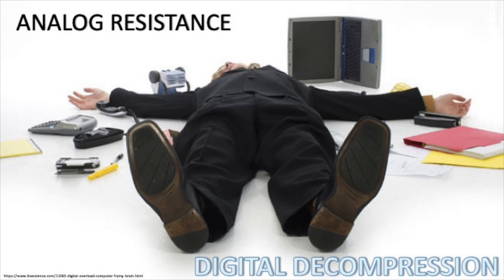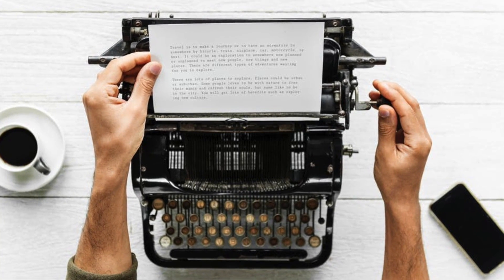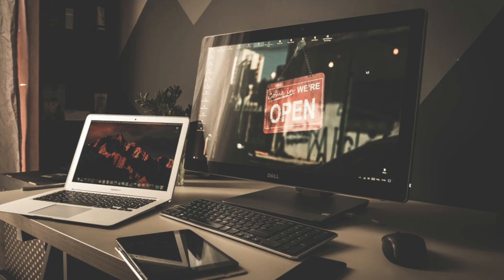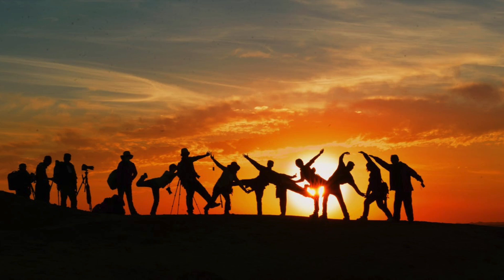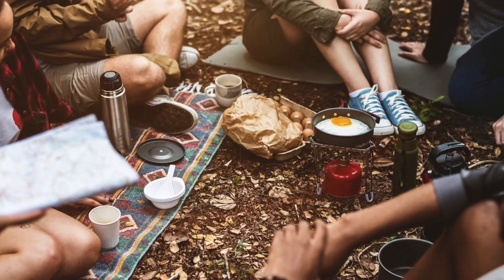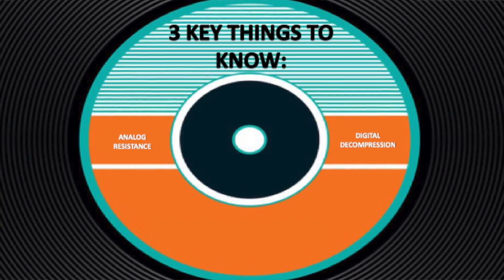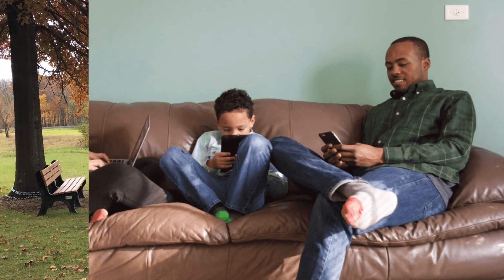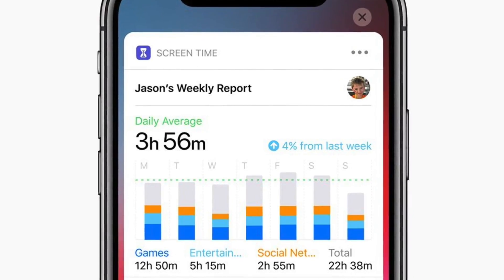Marketing Video - Update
Marketing Video